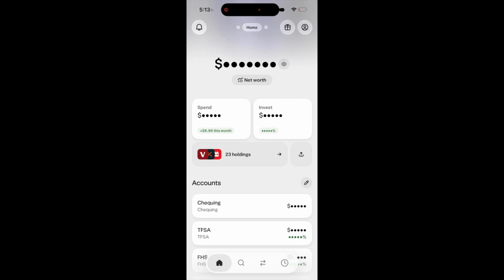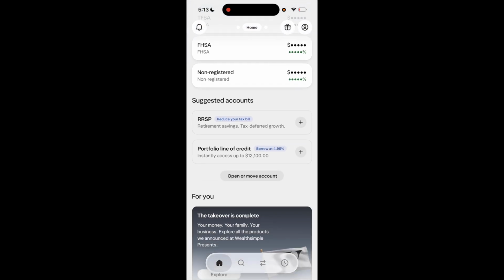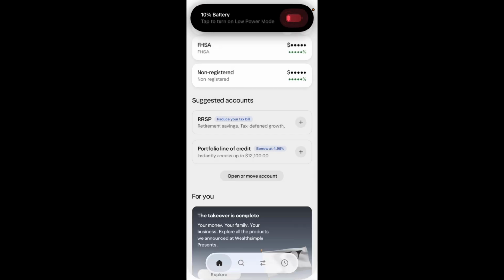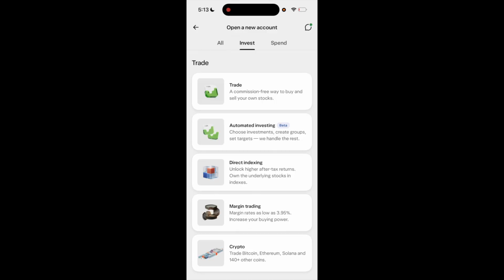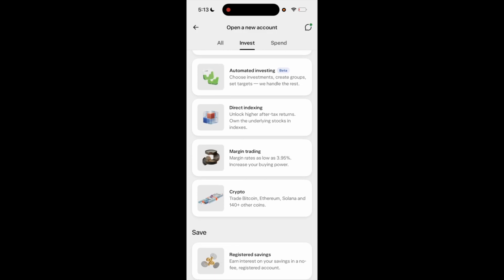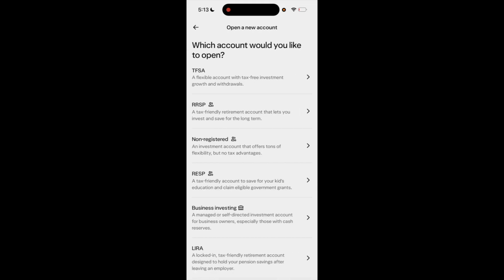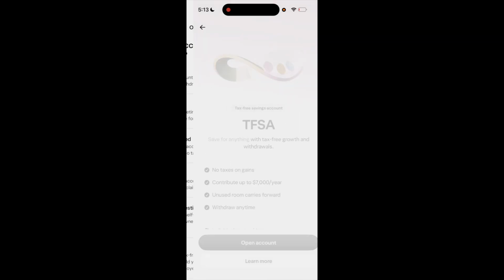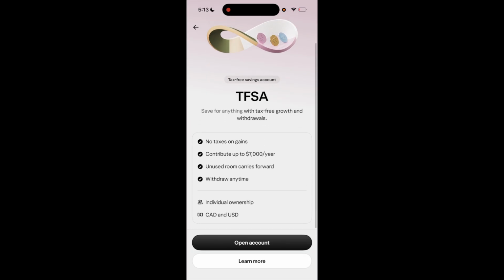How To Open A Tax-Free Savings Account (TFSA) In Canada Using Wealthsimple (2026)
How To Open A Tax-Free Savings Account (TFSA) In Canada Using Wealthsimple (2026) | Wealthsimple Tutorial

Learn how to open a Tax-Free Savings Account (TFSA) in Canada using Wealthsimple with this easy step-by-step Wealthsimple tutorial. If you want to grow your money tax-free, invest for long-term goals, save for major purchases, build wealth through stocks and ETFs, or take advantage of one of Canada's most popular registered accounts, Wealthsimple makes it simple to open and manage a TFSA directly from your smartphone or computer. A TFSA allows eligible Canadians to earn investment growth and withdrawals tax-free, making it a valuable tool for saving and investing.

In this Wealthsimple tutorial, you'll learn exactly how to open the Wealthsimple app, create or sign in to your account, navigate to registered account options, and start the TFSA application process. You'll also learn how to verify your identity, review account details, understand contribution limits, fund your TFSA, and begin investing within the account. Understanding how a TFSA works can help you maximize your tax-free growth potential while working toward your financial goals.

Opening a TFSA is useful for beginner investors, long-term investors, students, professionals, retirees, and anyone looking to save or invest more efficiently. Whether you're investing in stocks, ETFs, managed portfolios, dividend investments, or other eligible assets, a TFSA can help you build wealth without paying tax on investment gains or qualified withdrawals. Many Canadians use TFSAs for retirement planning, emergency funds, home savings, travel funds, and long-term investing strategies.

In this step-by-step guide, you'll learn how to open a TFSA in Canada using Wealthsimple, how to complete the application process, how to fund your account, and how to start investing within your TFSA. You'll also learn tips for understanding contribution room, avoiding over-contributions, choosing investments, setting up recurring deposits, and building a tax-efficient investment portfolio that aligns with your financial objectives.

If you're searching for how to open a TFSA in Canada using Wealthsimple, how to create a Tax-Free Savings Account on Wealthsimple, how to start investing in a TFSA with Wealthsimple, or how to open a registered investment account in Canada using Wealthsimple, this tutorial has everything you need.